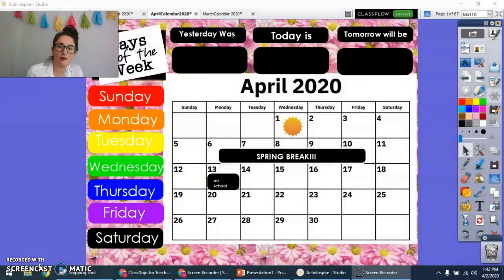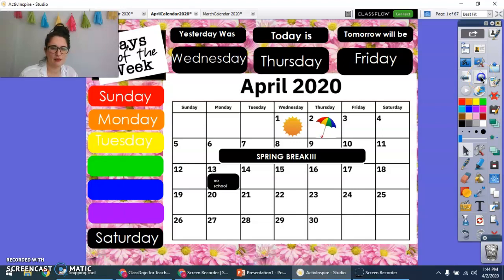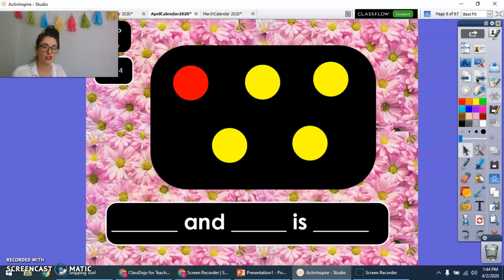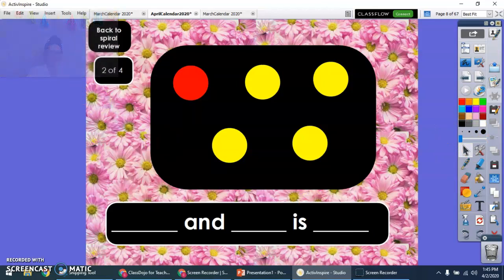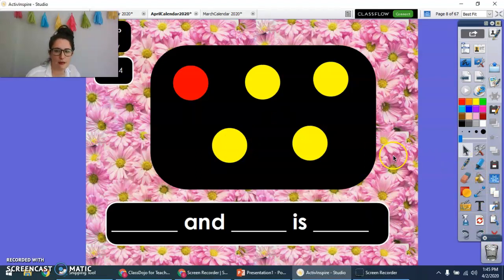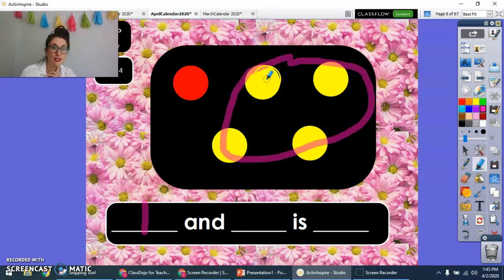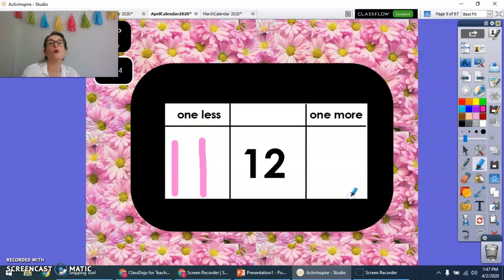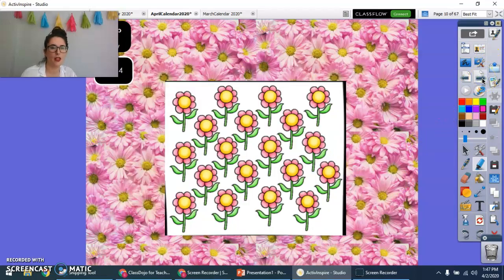Daily Calendar Review April 2